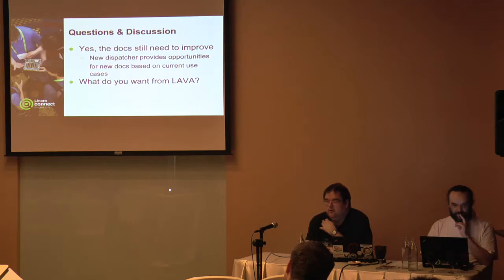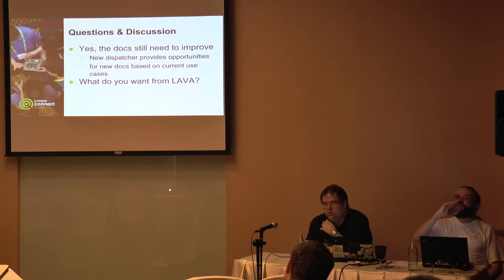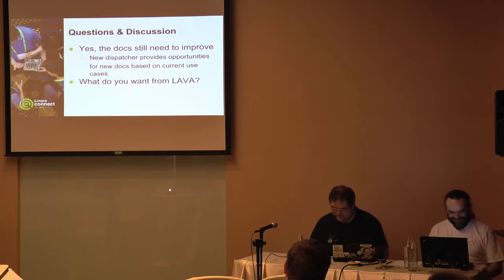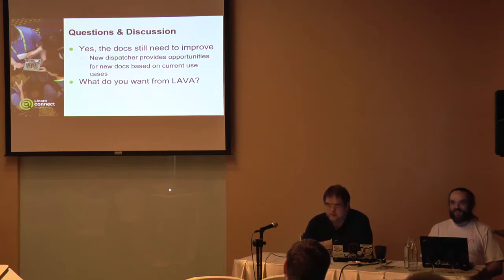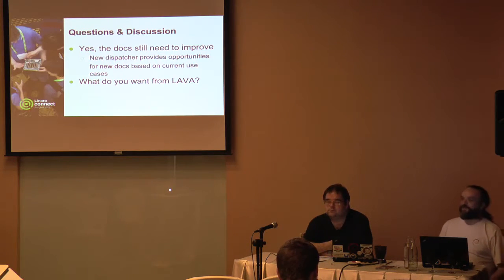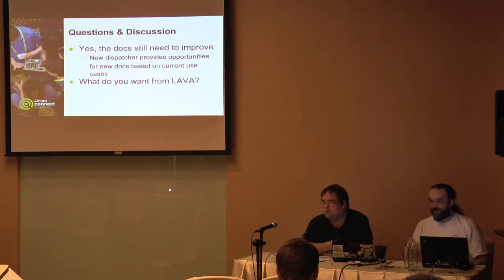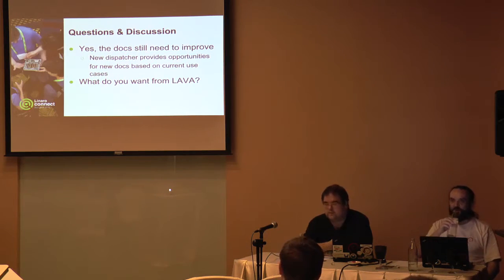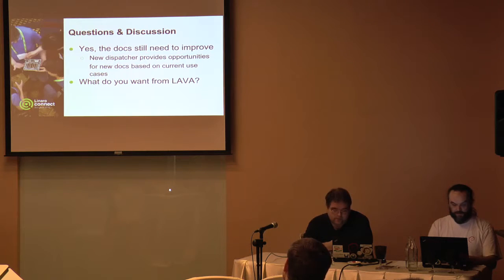BKK16-108: LAVA Users Forum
Feedback and support for and by users of LAVA